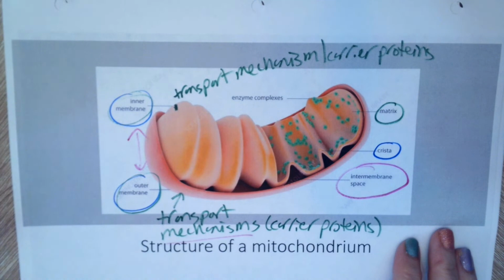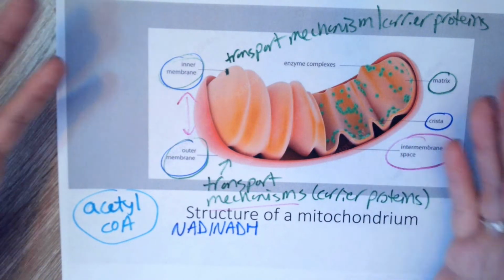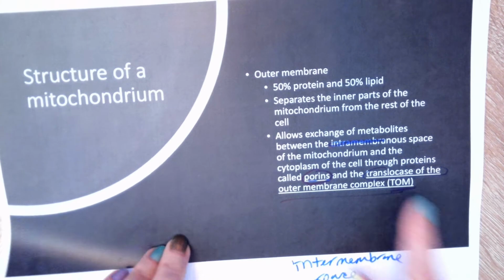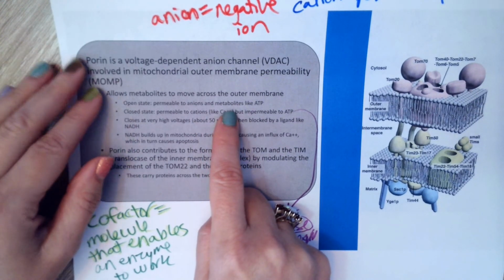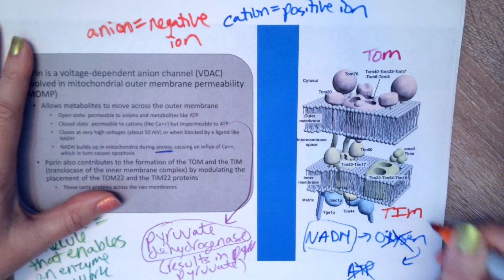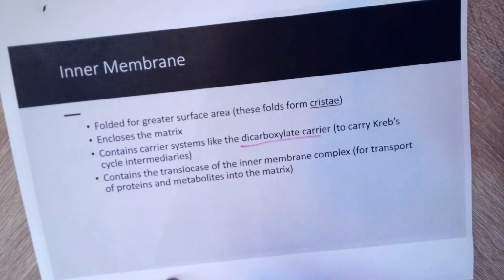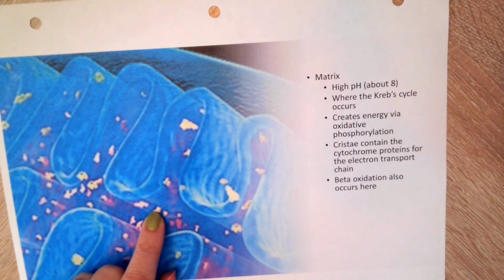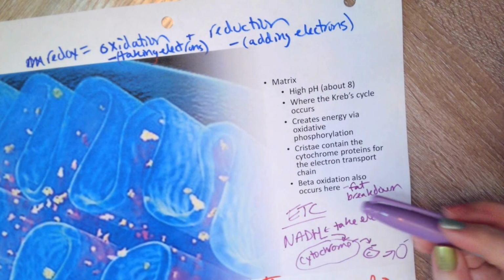Video 2 Introduction to Mitochondria